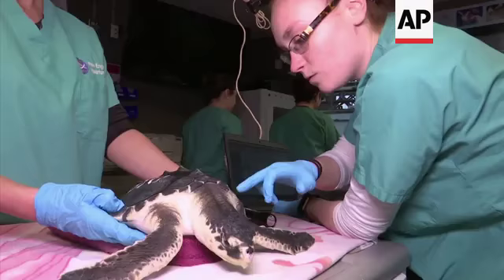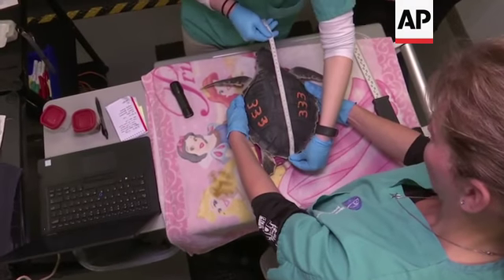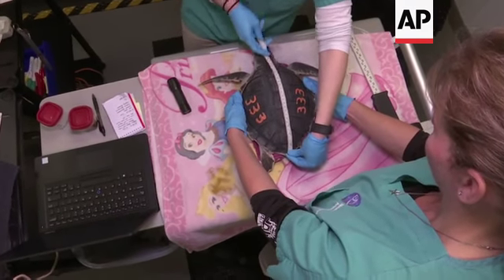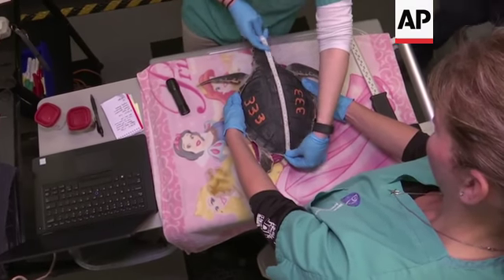New England seeing spike in beached sea turtles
(28 Mar 2019) Standing over a Kemp's ridley turtle flapping on table, a biologist gingerly places a needle in its neck to take blood. Soon, photos will be taken and tags attached to one of its flippers.
The procedure in a former pipe factory in the old Quincy, Massachusetts shipyard is the final step before this turtle, nicknamed Honeybun is returned to the ocean. It's a dramatic turnaround for the turtle who was among hundreds of Kemp's ridley, loggerhead and green turtles that beached mostly in November and December on Cape Cod.
Most of the rescued turtles suffer from compromised immune systems and pneumonia due to "cold stunning," a hypothermic reaction that occurs when they are exposed to cold water for prolonged periods and are slowed to the point where they can't care for themselves.
"They're very thin. They probably haven't been eating much at all," said Nicole Hunter, a rescue and rehab biologist at The New England Aquarium.
"On top of that they might have had injuries or wounds they might have been kind of bashed around from the straining itself. It can be really tough on them."
The numbers of these cold-stunned turtles turning up on Cape Cod beaches have risen sharply in the past decade, according to the Mass Audubon's Wellfleet Bay Wildlife Sanctuary. A decade ago, volunteers combing the beaches would find a couple of dozen. This year, they recovered 818 turtles which is nearly twice what they found in 2016 and 10 times more than in 2008.
There are occasionally cold-stunned strandings in Florida, Texas and even as far north as the Chesapeake Bay. But these are mostly isolated events connected to cold snaps and involving a few dozen turtles. Most of these turtles can be returned to the ocean relatively quickly, while the Cape Cod turtles take months to recover since they often are at sea much longer and, a result, are much sicker. Some dead ones turn up frozen solid.
Experts believe the spike in cold-stunned turtles is a bit of a climate change story with a twist.
Many of are moving further northward from the Gulf of Mexico thanks the warming waters of the Gulf of Maine in the past decade to feed on crabs, mussels and shrimp. A paper in January in the peer reviewed journal PLOS ONE concluded that years in which there was warmer sea-surface temperatures, there were higher numbers of strandings.
"This is particularly alarming, considering the Gulf of Maine is predicted to continue to warm at a rapid rate in coming decades," the authors wrote of waters which are warming faster than most of the world's oceans. The paper also projected there could be as many as 2,349 strandings of Kemp's ridley turtles by 2031.
But other experts argue that climate change alone can't explain the high numbers of strandings.
Some argue the spike in strandings is a sign that sea turtle species populations, including the Kemp's, are doing better over the past decade due to greater protections. The populations had been decimated by development, destruction of nesting sites and accidently being caught in commercial fishing nets.
"I believe the prevalence of strandings in the Northeast probably results from the simple fact that there's more turtles because of the population recovery and the success of conservation efforts at the nesting beaches," said Jeffrey A. Seminoff, leader of the Marine Turtle Ecology &amp; Assessment Program at NOAA - National Marine Fisheries Service.
"So every single one that we can rehabilitate and put back into the ocean has a chance to contribute to conservation directly," Kate Shaffer, the National Aquarium's rehabilitation manager who was part of the release.